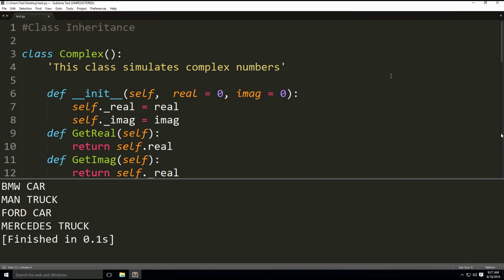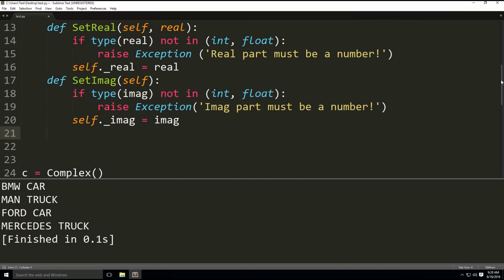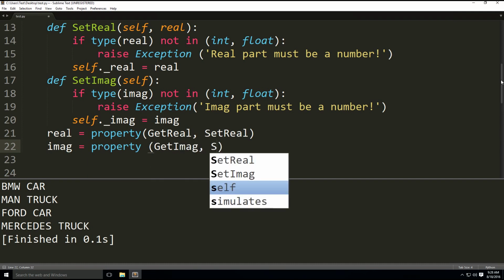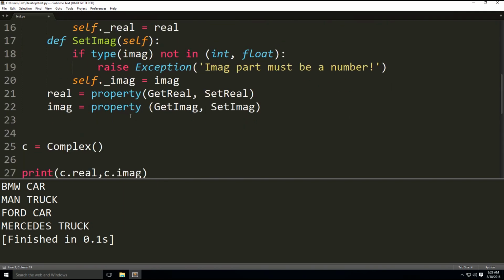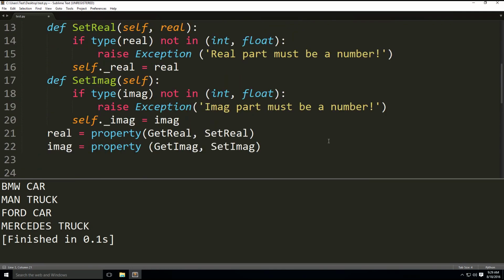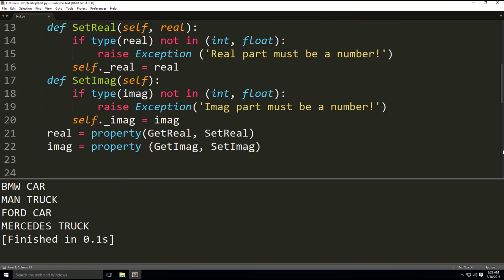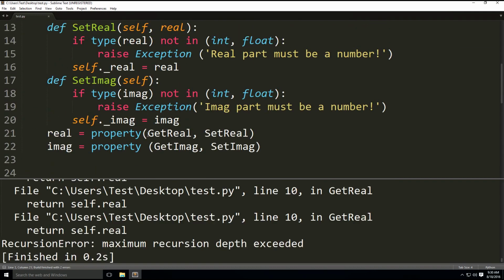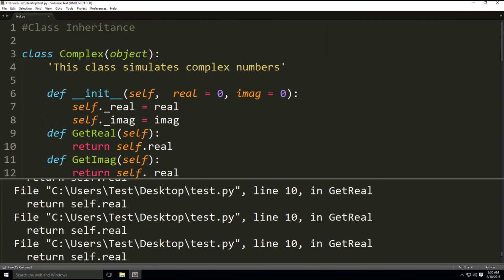Python 3 OOP Tutorial 7: Class Inheritance Part 2